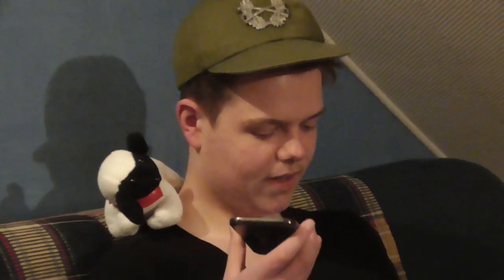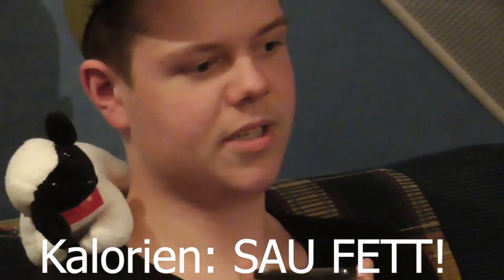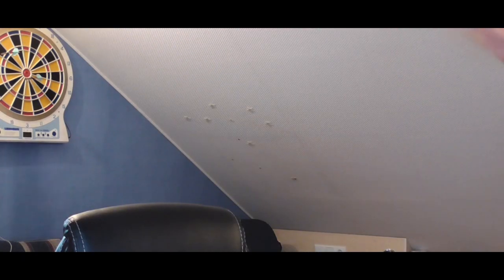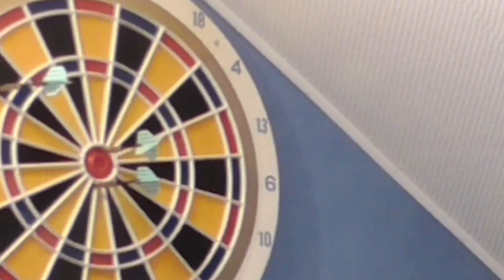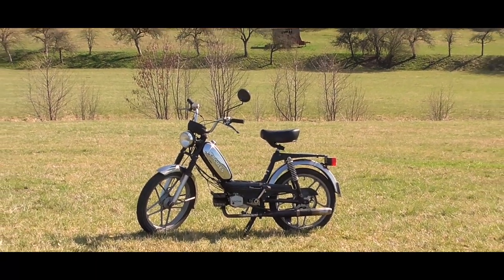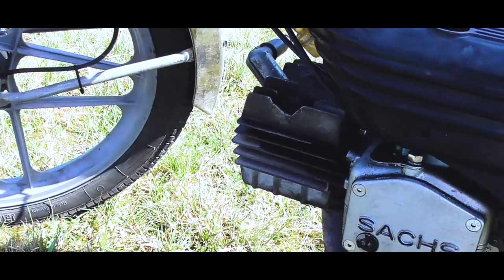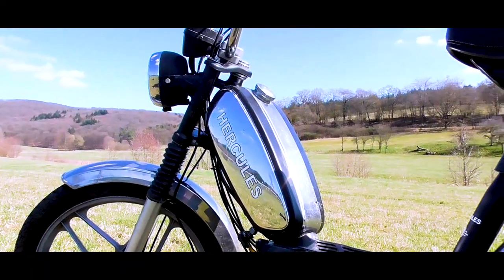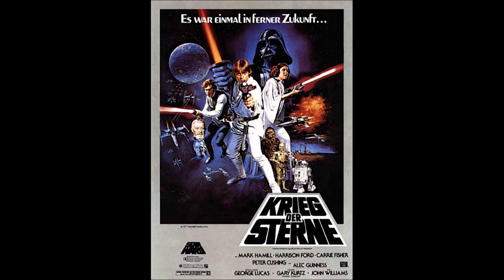3 IN 1 FOLGE 2 | VLOG #26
▬▬▬▬▬▬▬▬ INFO ▬▬▬▬▬▬▬▬

-Ich heisse Olaf.

▬▬▬▬▬▬ MEINE PC HARDWARE + EQUIP ▬▬▬▬▬▬

➡ Tastatur: Roccat MK GLOW
➡ Maus: Razer Deathadder
➡ Mikrofon: Auna MIC-900B

➡ Fett
➡ Prozessor: AMD A8 6600K
➡ Grafikkarte: NVIDIA GeForce GTX 960
➡ RAM: 16GB

▬▬▬▬▬▬ MUSIK ▬▬▬▬▬▬

➡ Die Musik die ich verwende ist von:
• Trap Nation

▬▬▬▬▬▬ CREDITS ▬▬▬▬▬▬

➡ Wenn es euch gefallen hat, dann lasst doch eine übergewichtige
Bewertung da :P

Euer Fettsack, Olaf.

Beschreibung von LOGINO